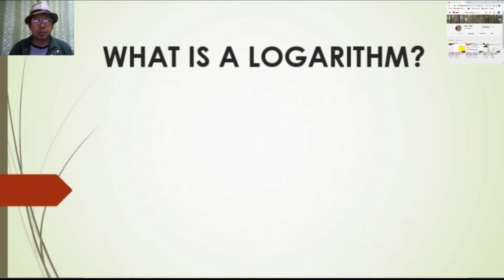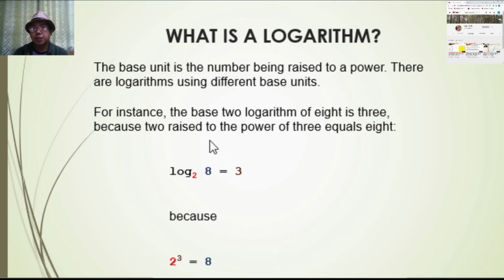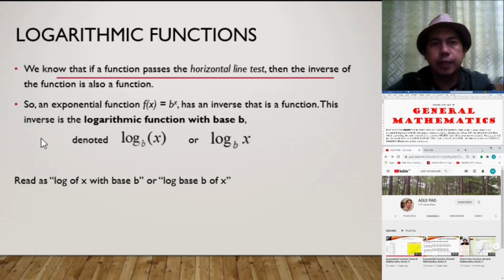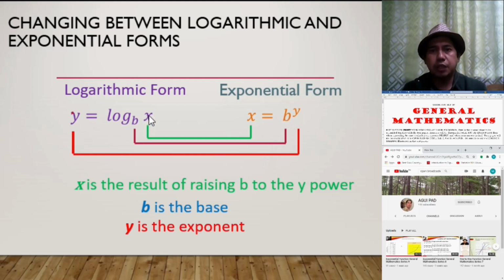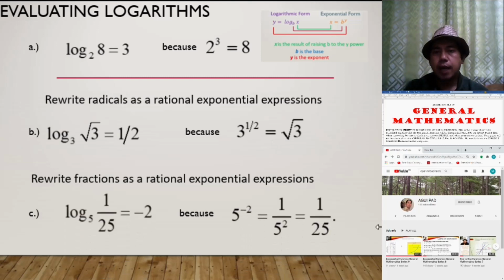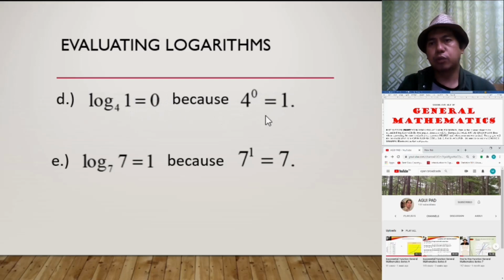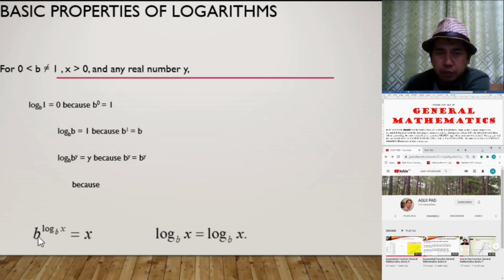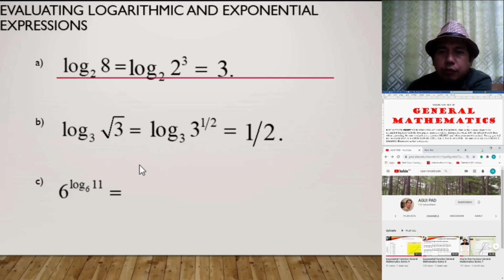Logarithmic Function General Math Series 10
This lecture/discussion is designed for the students in General Mathematics and for those who have assignments in studying Logarithmic Functions. I hope, I did help you/viewers in my humble capacity.